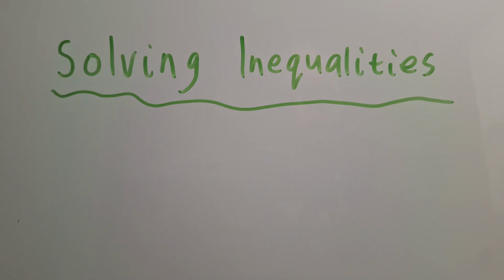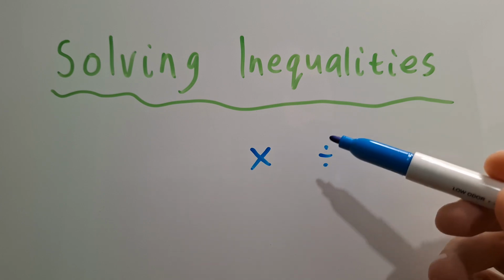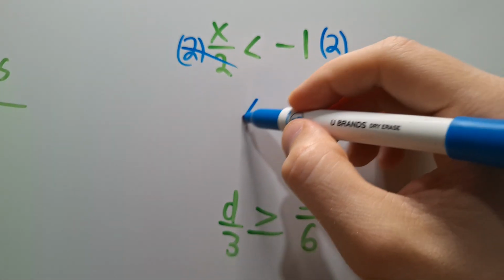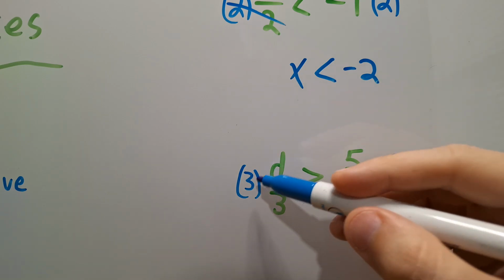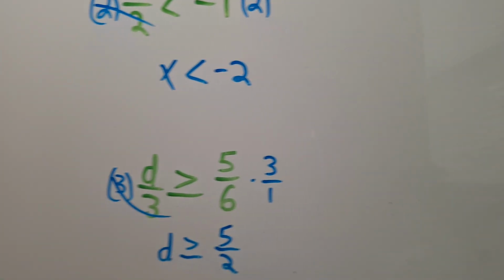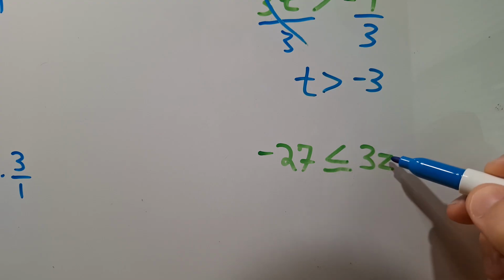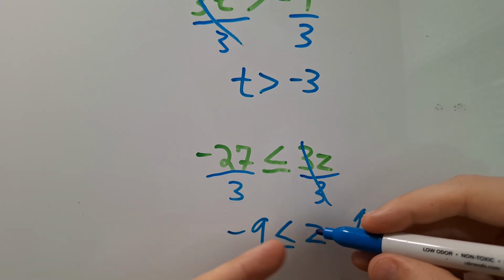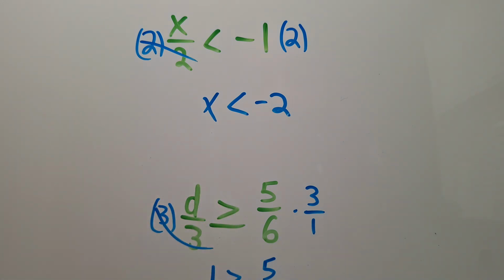Solving Inequalities (Part 2)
In this video, I solve more inequalities but this time where we have to multiply or divide. In particular, the coefficient is positive where we perform that multiplication or division. Much like for the properties of equality, there are multiplication and division properties of inequality where what operation we do to one side of the inequality, we must do the same for the other side. If your variable is on the other end of the inequality and you want to rewrite it, just remember which part of the inequality the sign was facing and use the correct replacement sign.